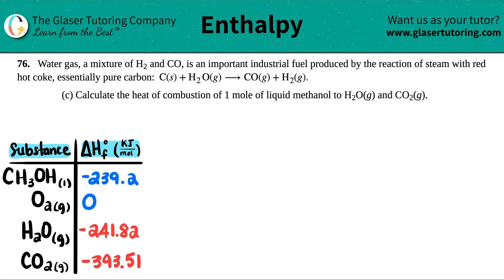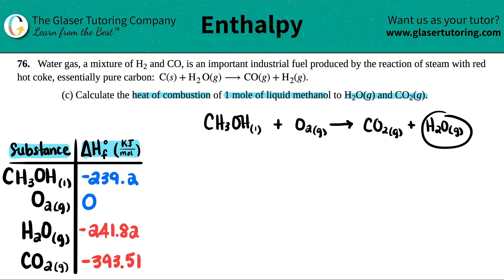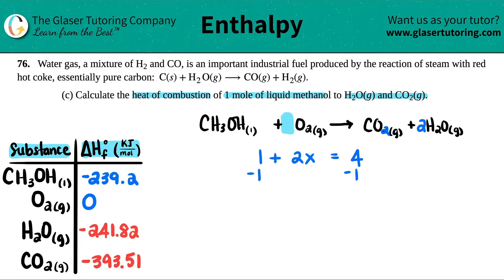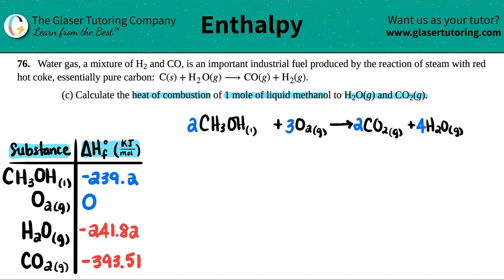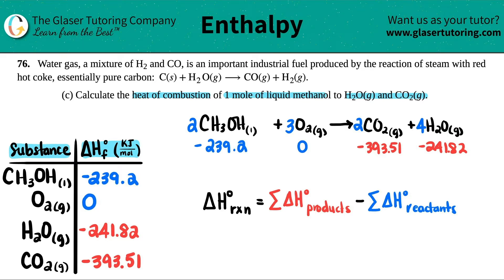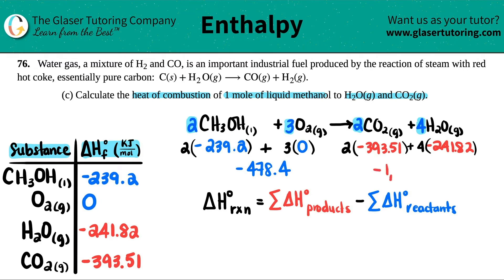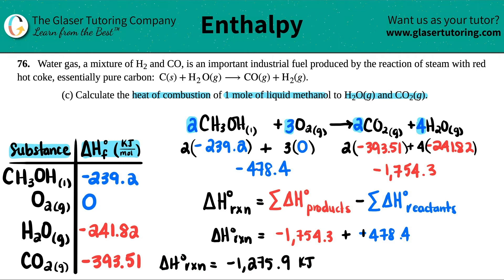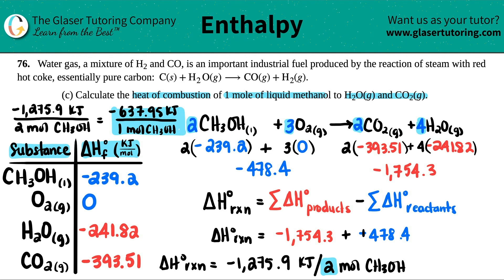5.76c | Calculate the heat of combustion of 1 mole of liquid methanol to H2O(g) and CO2(g)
Water gas, a mixture of H2 and CO, is an important industrial fuel produced by the reaction of steam with red hot coke, essentially pure carbon: C(s) + H2O(g) → CO(g) + H2(g).
(c) Calculate the heat of combustion of 1 mole of liquid methanol to H2O(g) and CO2(g).